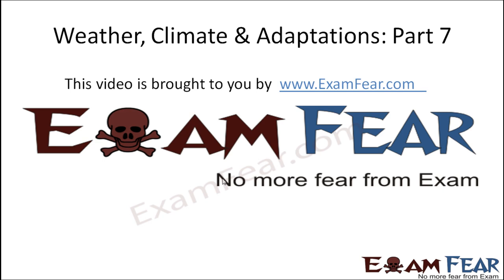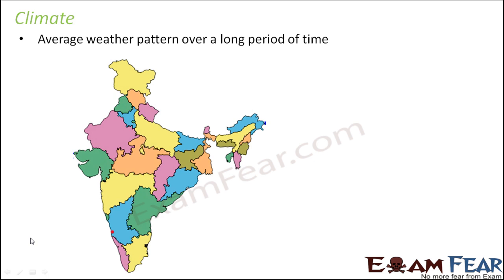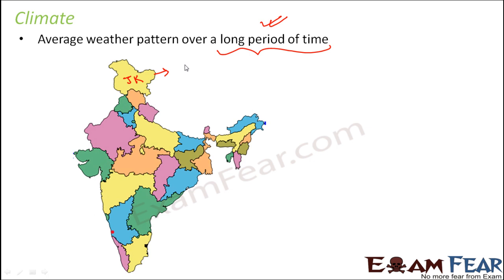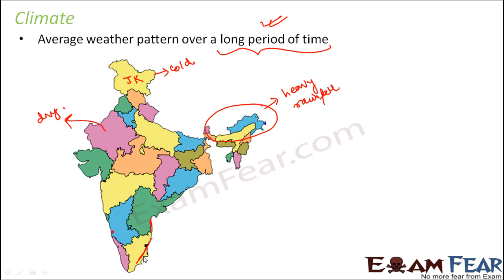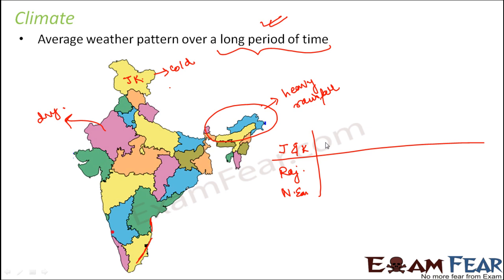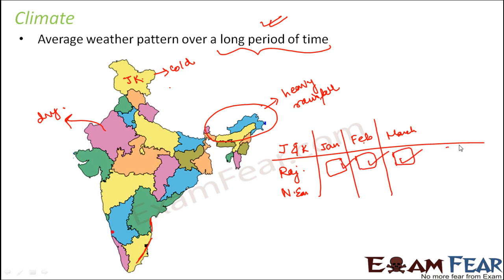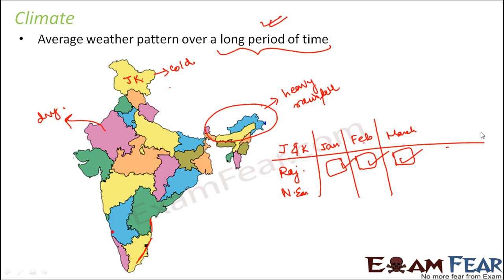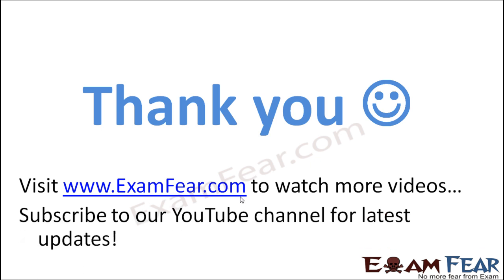Biology Weather Climate Adaptation Part 7 (Climate) Class 7 VII